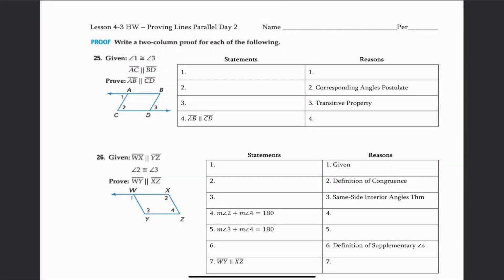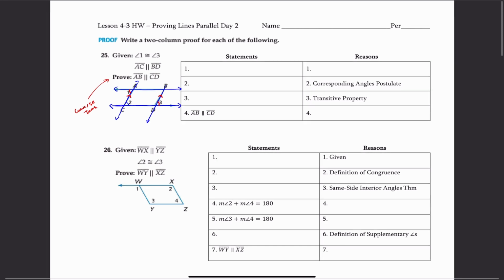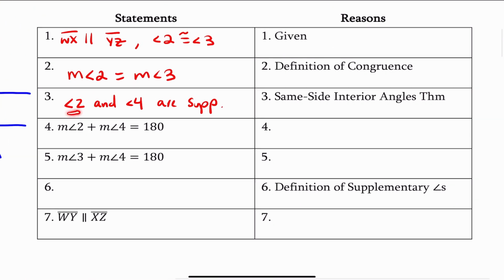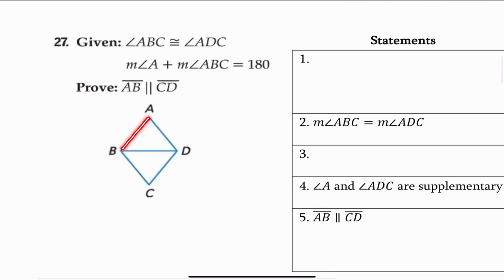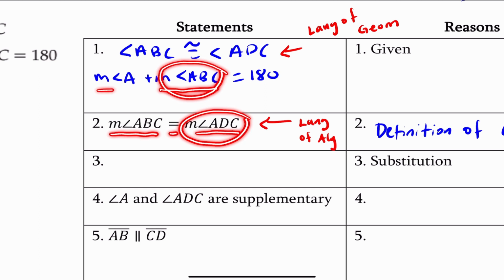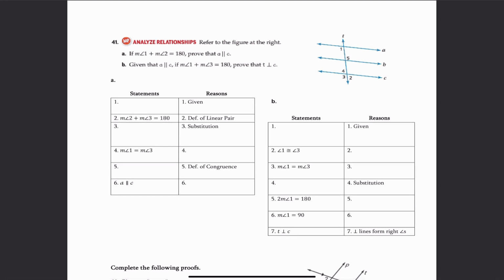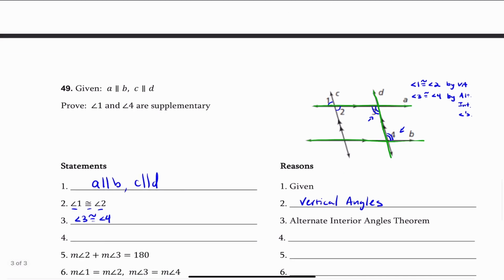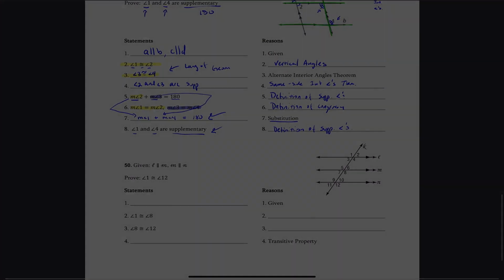Lesson 4-3 Assignment Homework Help: Proving Lines Parallel Day 2